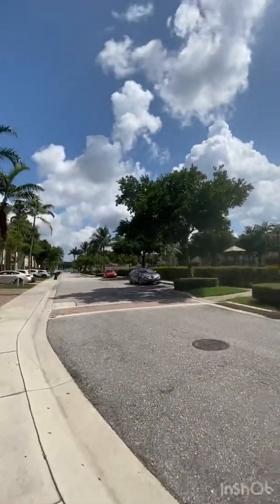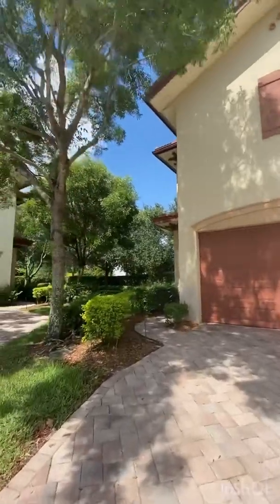Spacious 3 bedroom 2.5 bathroom Townhouse For Sale Delray Beach FL $359,000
Spacious 3 bedroom 2.5 bathroom Townhouse On A Private Corner Location Of This All Ages Community. Minutes to Downtown Delray, Only 4 Miles To Delray Beach, Easy Access to I-95 and Turnpike. Home Features Hurricane Impact Windows Throughout, Beautiful Porcelain Tile & New Wood Floors on Stairs & Upstairs, Crown Molding Gourmet Eat-In Kitchen With Granite Counters & Breakfast Bar,Guest Shower & Tub,Upgraded master bath with Cabrera marble, Roman Tub & Separate Shower, Beautiful Pirouette & Roman Shade Window Treatments,High Hats & Ceiling Fans Throughout. Laundry Room Upstairs, Beautifully Landscaped Gated Enclave With Heated Pool and Play Area. Great Location Minutes To I-95, Downtown Delray, Famous Atlantic Ave & Florida's Beautiful Beaches. Low HOA Fee,You Can Rent Right Away.